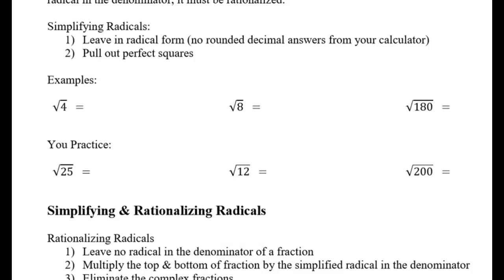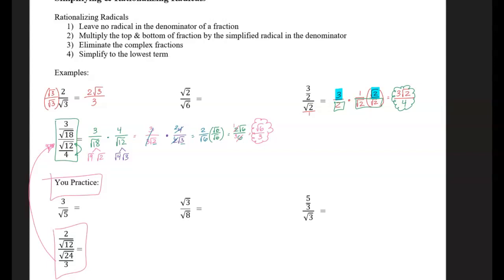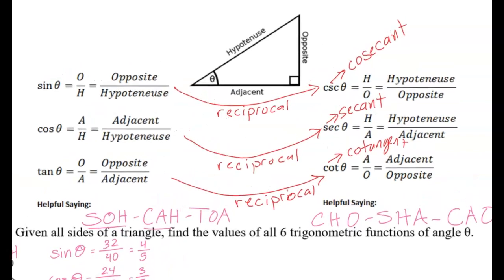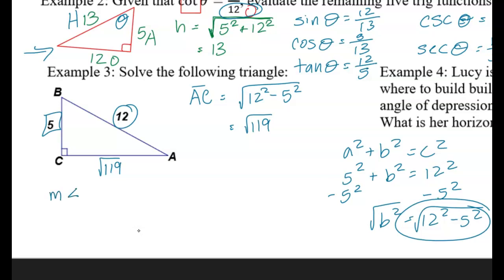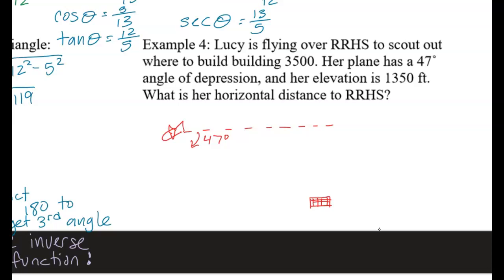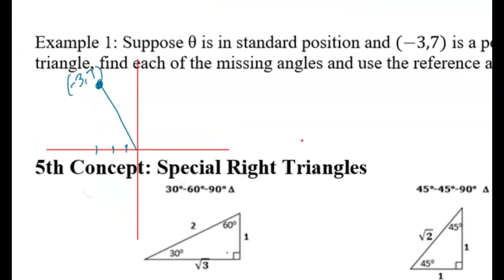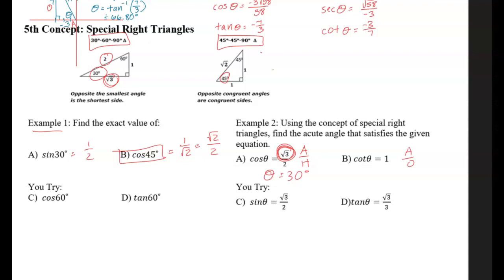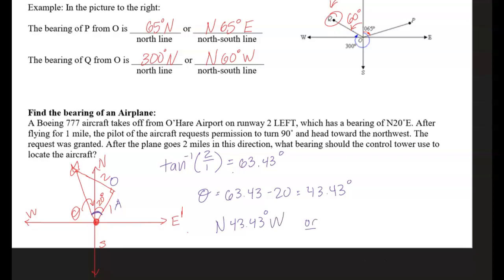U2.1 Adv Right Triangle Trigonometry